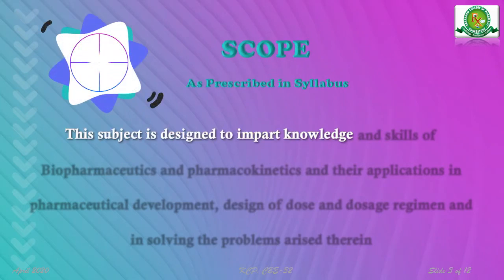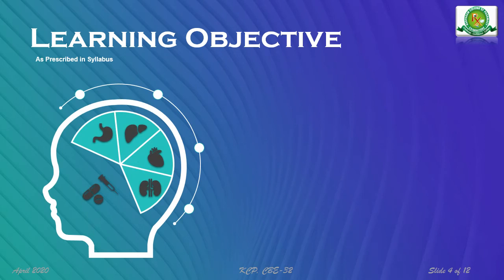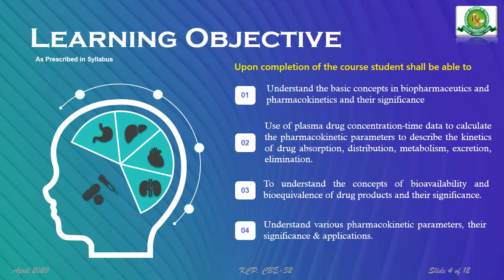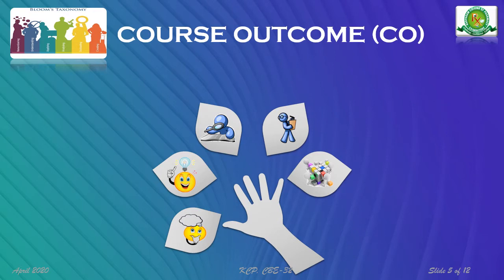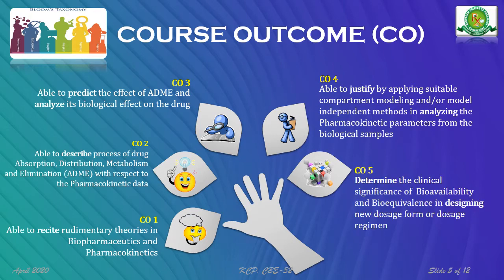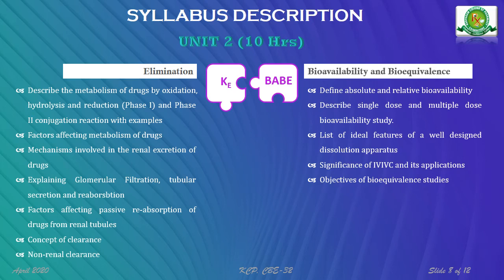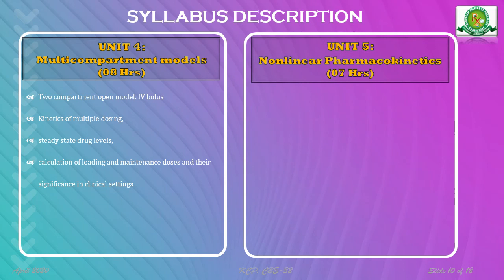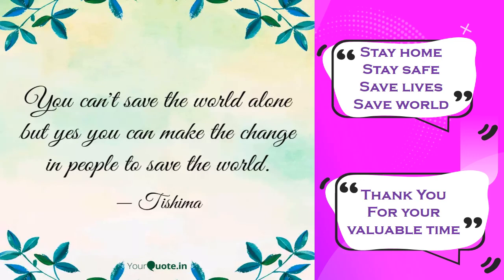BIOPHARMACEUTICS & PHARMACOKINETICS - COURSE INTRODUCTION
Greetings!
Good Day to All..

This presentation is all about the Introduction class for B Pharm students, which covers the outline about the course, its scope, objectives, outcomes and Unit wise syllabus description.

The detailed discussion about the individual units will be uploaded in the upcoming Presentations.

Your suggestion and comments are welcome for further improvement in my presentations.

Thank you all for your valuable time.